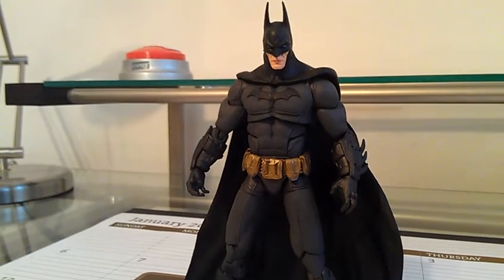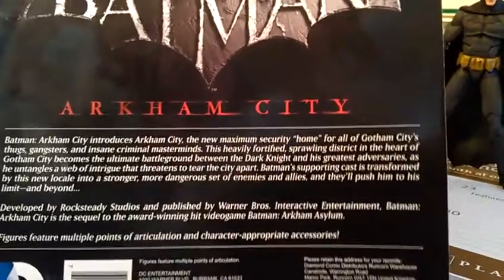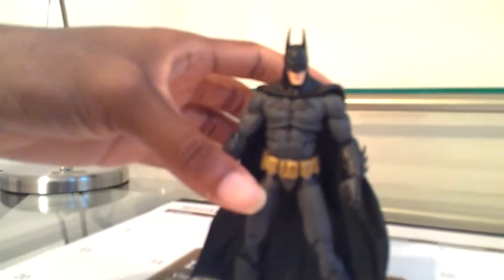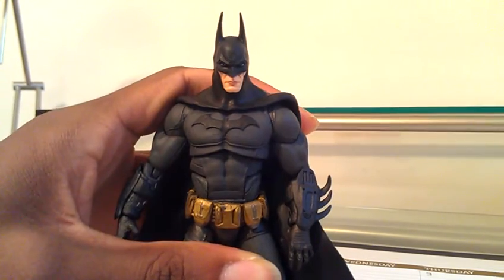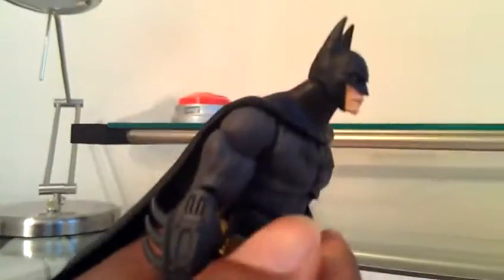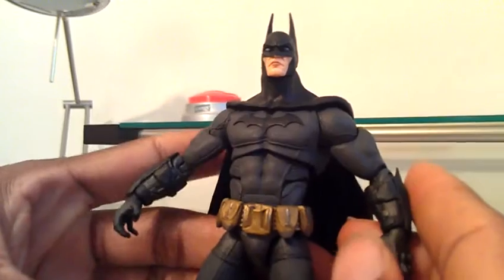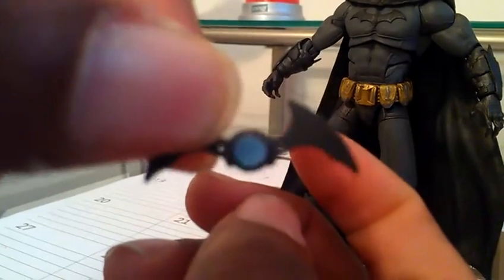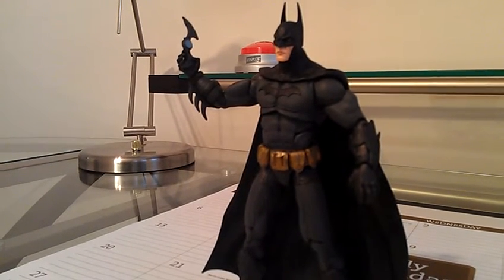DC Collectibles Series 4 Arkham City Batman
Do you want to know what the D thinks about this figure? read the description on our blog?